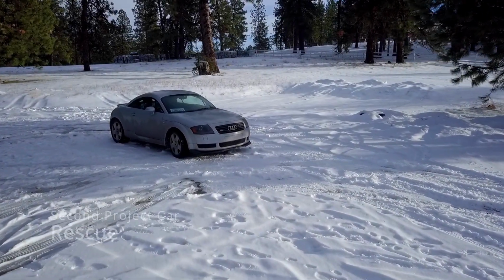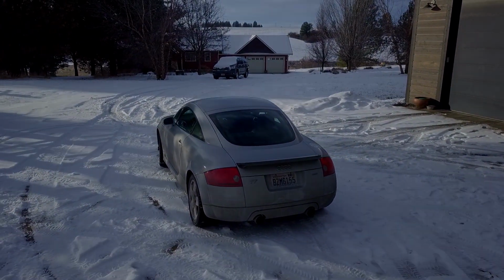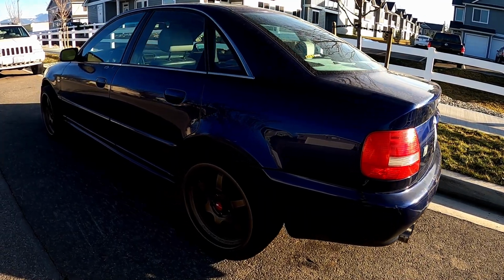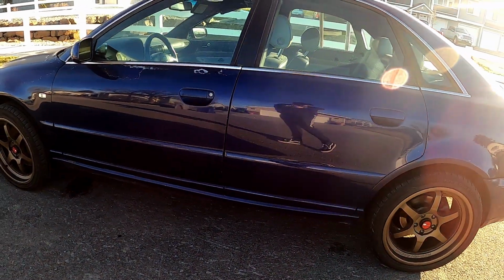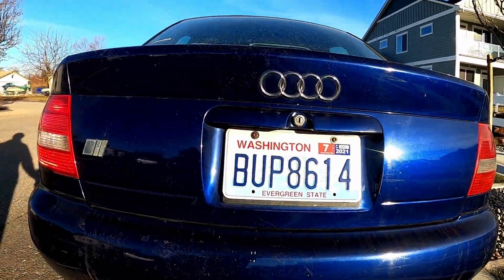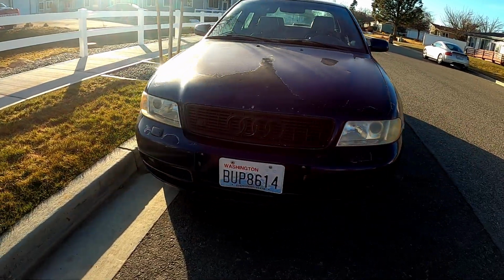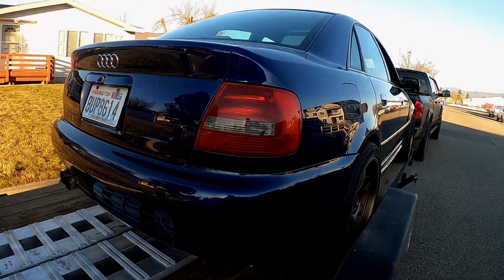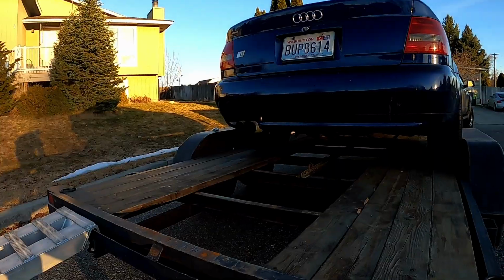I Bought Broken B5 S4 And Couldn't Be Happier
I can't believe I finally found our next project! It will be great to finally have a second car to work on along side the TT. I think this will provide tremendous contrast to the TT, and will be sure to give us plenty of work to do! I am incredibly excited to hear what you all think of the car! :)

I am also really excited to hear what kind of ideas you have for the car:) it was a deal I simply couldn't pass up.